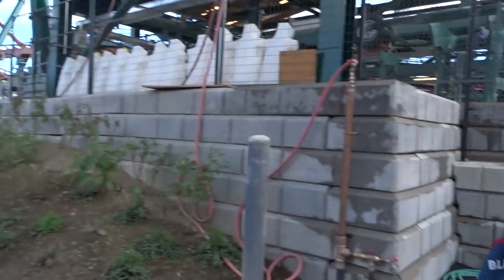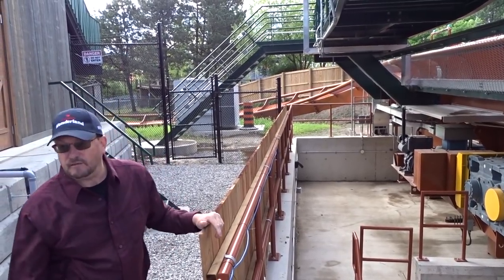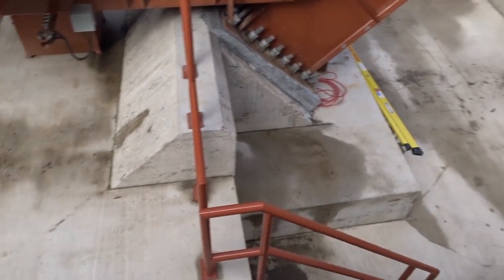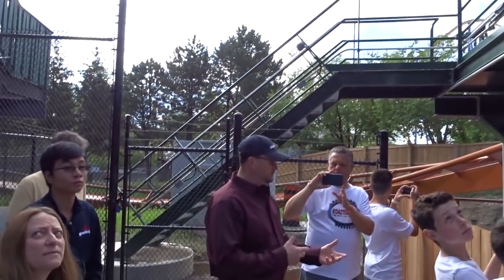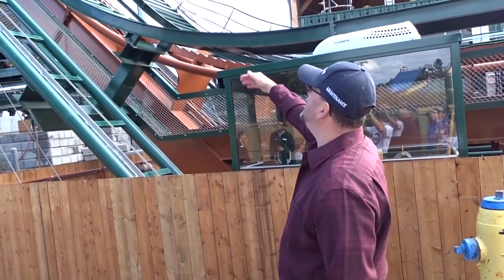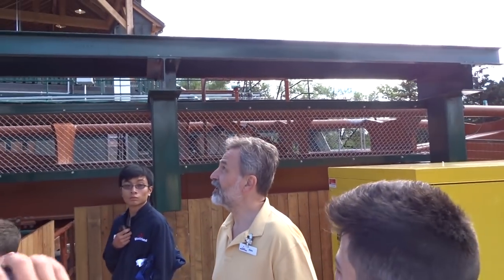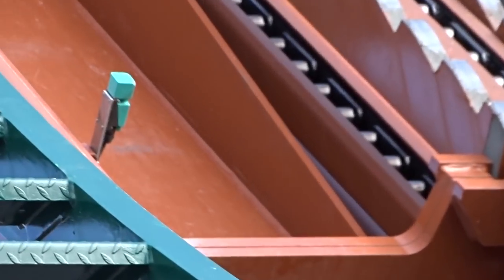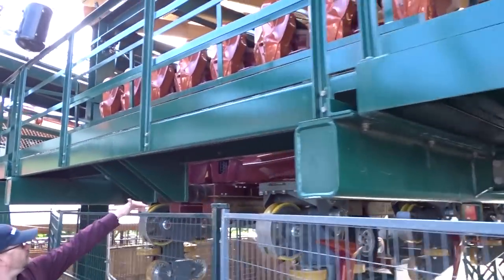Yukon Striker Canada’s Wonderland Safety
A behind the scenes tour describing the rides safety systems of Yukon Striker!